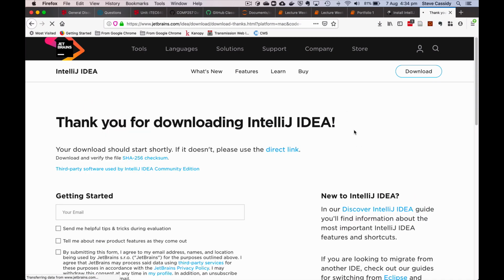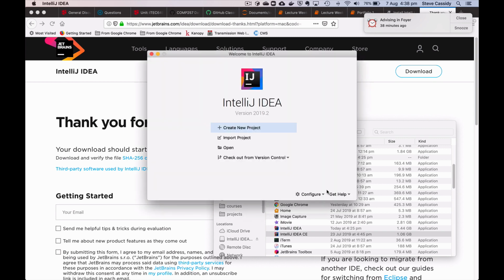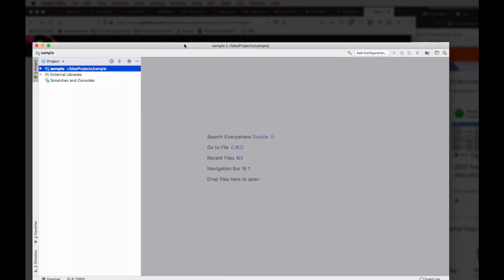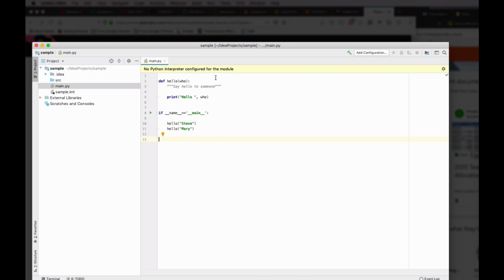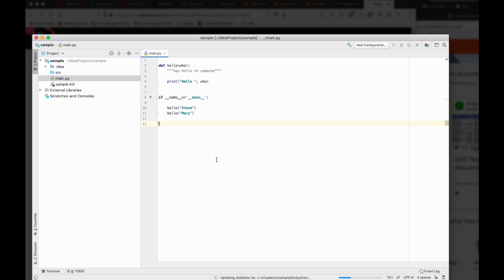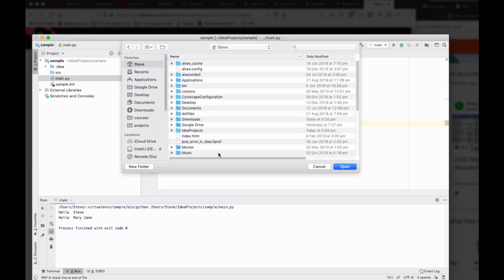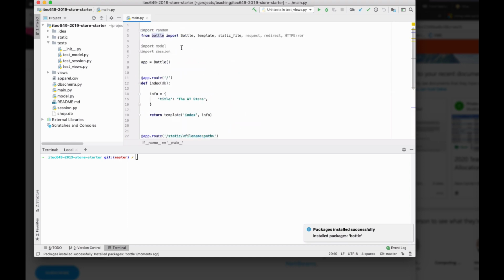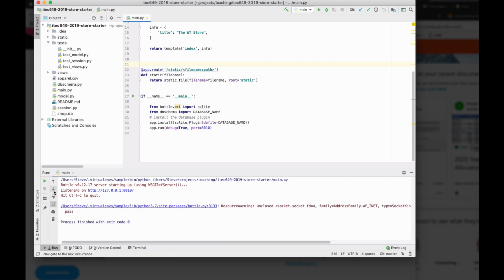Python in IntelliJ Idea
Installing Idea and the Python Plugin and running a simple Python project.